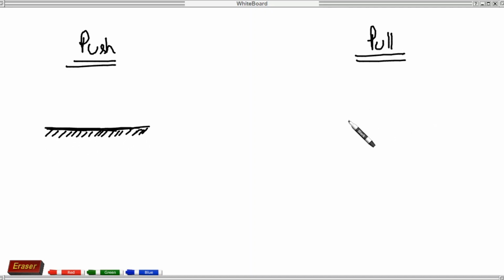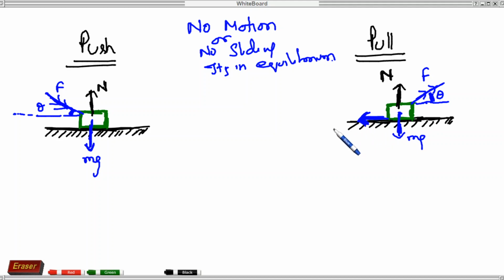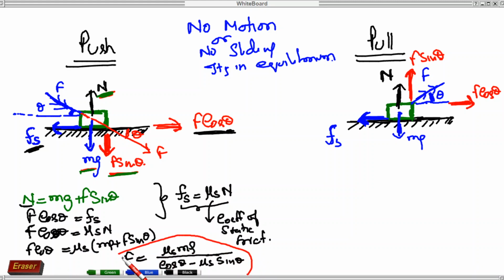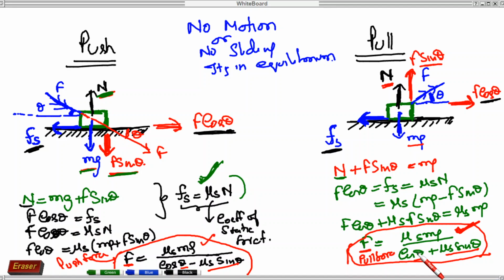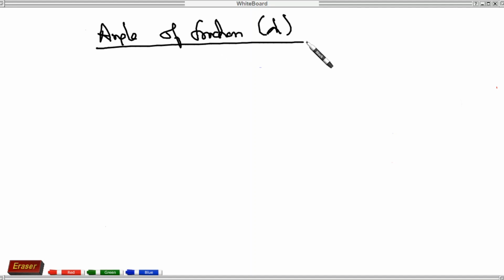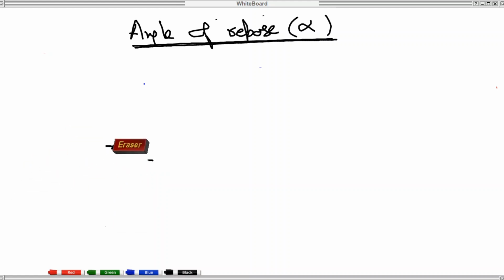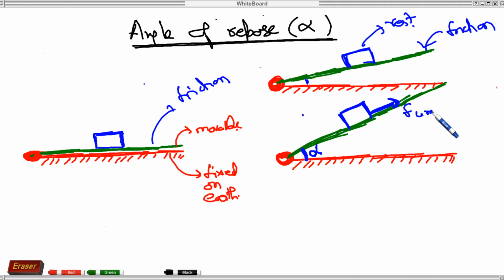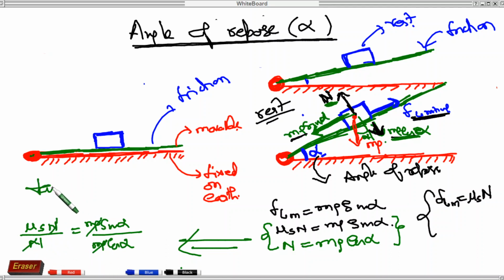PHYSICS -LAWS OF MOTION